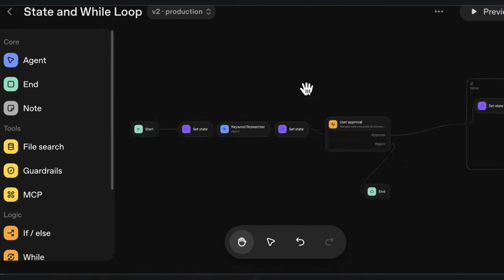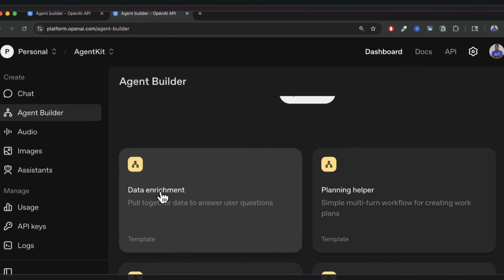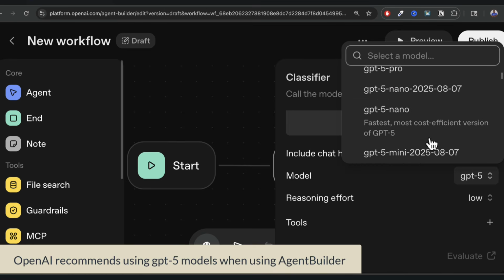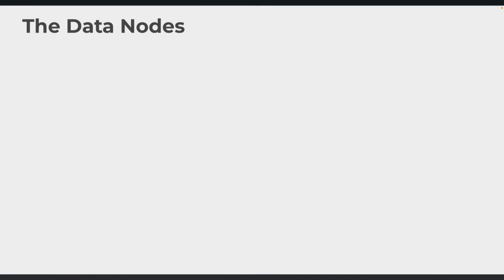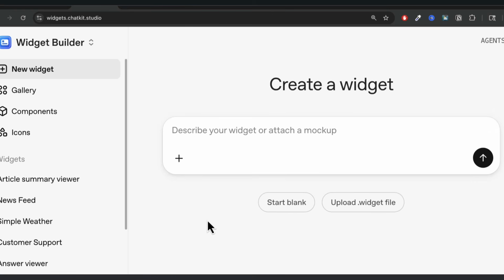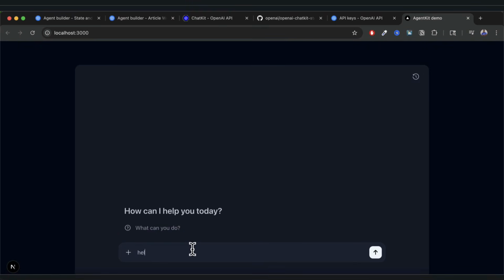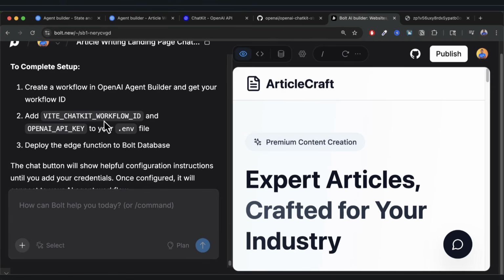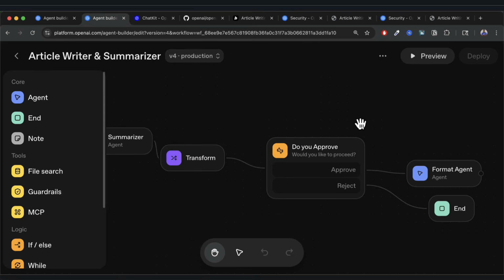OpenAI Agent Builder Tutorial: Zero to Deployed AI Agent: Complete Walkthrough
🚀 FREE: Production AI Starter Kit

💎 READY TO GO DEEPER? AI Developer Masterclass

In this video, I'll show you how to quickly build AI agents using OpenAI's new tools, such as Agent Builder and ChatKit, and deploy those agents on your website.

Want to Master AI Development?

Timestamps:

00:00 – 🎬 Intro: What You'll Learn in This AI Workflow Tutorial
02:07 – 🧠 OpenAI AgentKit - Deep Dive
07:56 – ⚙️ How to Build AI Agents with OpenAI's Agent Builder
10:00 – 🛠️ Built-in Tools
11:23 – 📚 Getting Started with OpenAI's Agent Builder - Fundamentals Walkthrough
20:22 – ✍️ Building Our Own Article Creator and Summarizer Agent
36:26 – 🔄 The Data Nodes
50:24 – 💻 Deploying our Agent Workflow Locally
01:04:52 – 🌐 Deploying our Agent Workflow Remotely - Vibecoding with Bolt.new
01:15:56 – 🔧 Important - Serious Debugging Session for Remote Agent Deployment
01:16:26 – ✅ Issues Fixed! Final Agents Workflow Deployment with ChatKit - Remote Website with Embedded Agent Workflow
01:24:43 – 👋 Outro - Thank you!